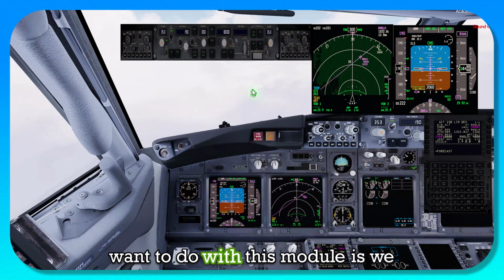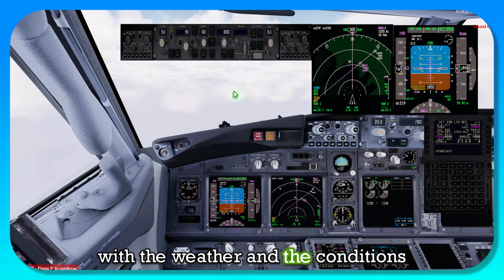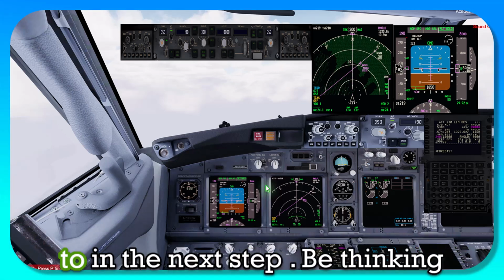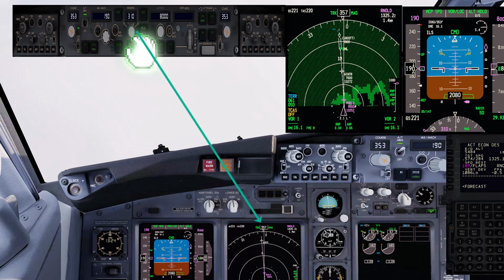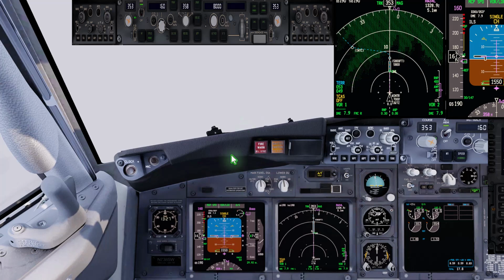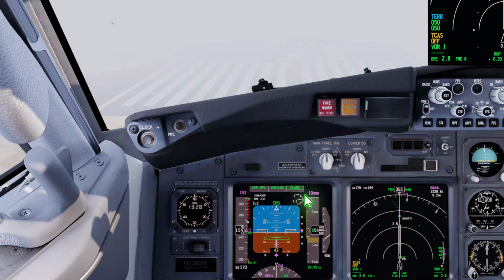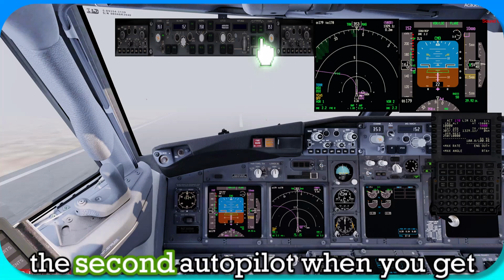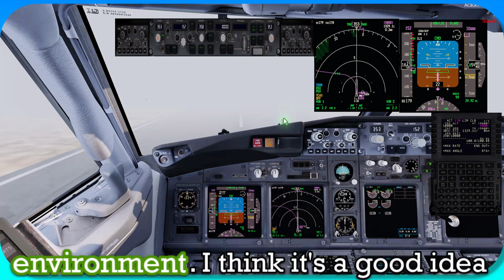CAT II & CAT III Autoland Simulation Part 2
AFDS Operation CAT II & CAT III to Autoland Simulation